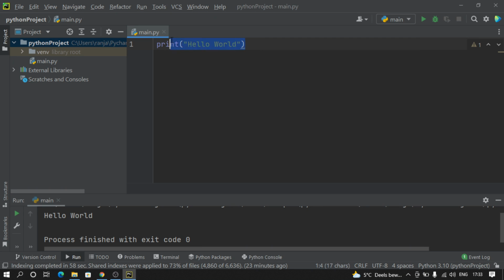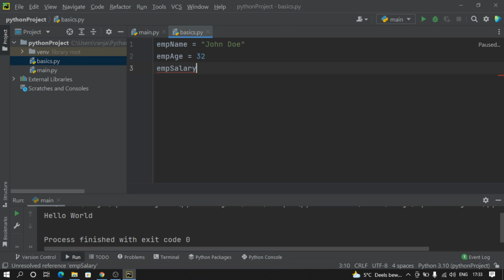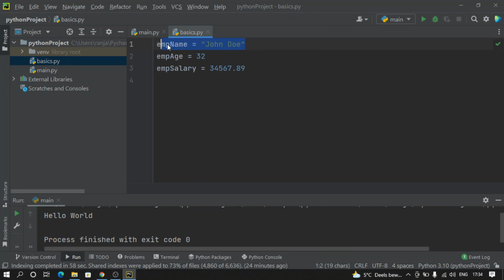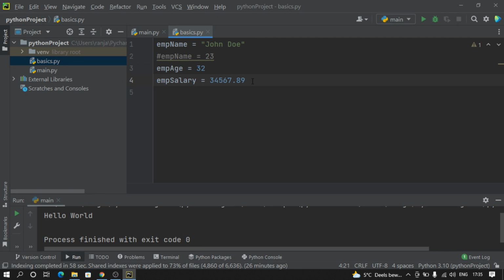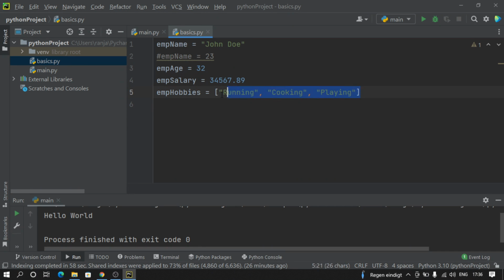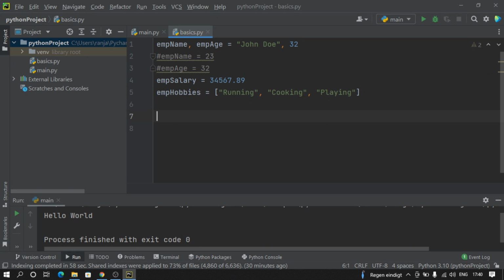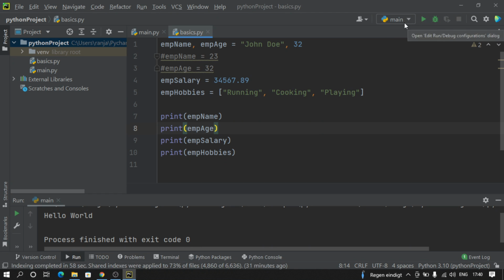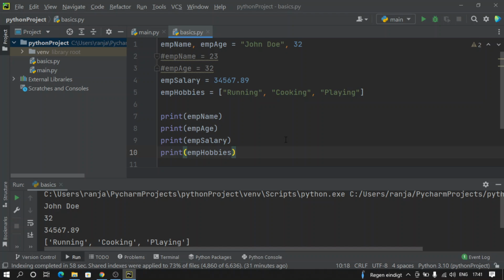Part-6: Handson for using variables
Handson for using variables